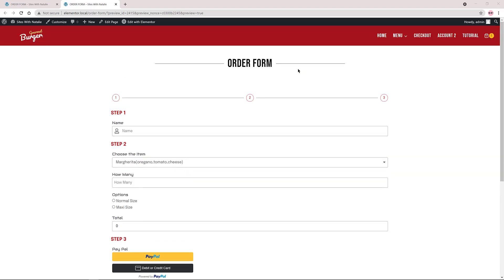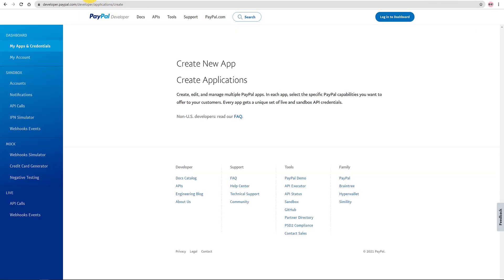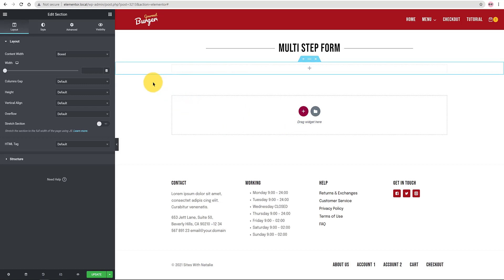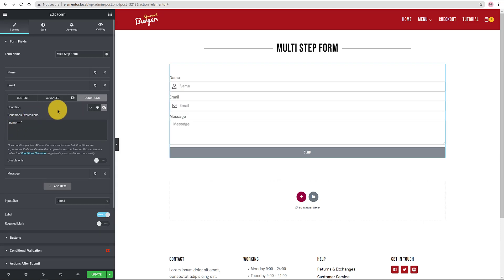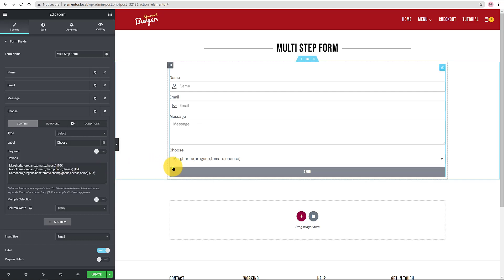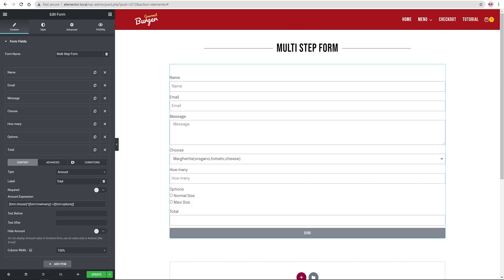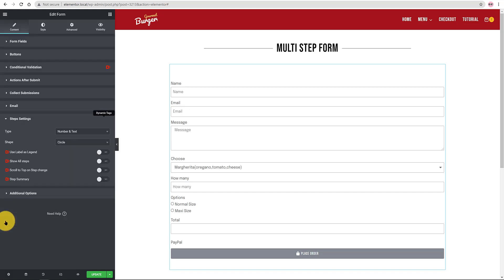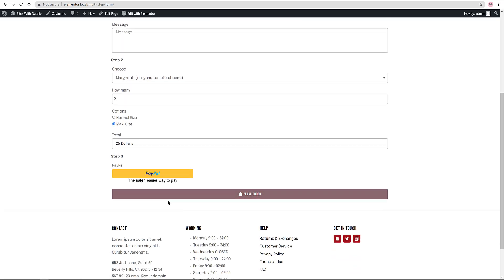Dynamic Conditional Logic Elementor form. Look No Further!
📩 Want More WordPress Tips? Join my free newsletter! ✅’m offering my course at the lowest price possible.  Check the link on the YouTube banner.

In this tutorial, we'll be walking you through the step-by-step process of creating a dynamic conditional logic Elementor form. Using Elementor's built-in form widget and its powerful conditional logic feature, we'll show you how to create a form that adapts to the user's input, allowing for a more personalized user experience.

We'll start by showing you how to create a basic form using Elementor's form widget, and then we'll dive into the conditional logic feature, which enables you to display or hide form fields based on the user's previous selections. We'll demonstrate how to set up multiple conditions and show you how to use Elementor's visual interface to design a form that responds dynamically to the user's choices.

By the end of this tutorial, you'll have the knowledge and skills necessary to create a dynamic conditional logic Elementor form that enhances the user experience and improves conversion rates. Whether you're a web developer, marketer, or business owner, this tutorial is sure to take your Elementor form building skills to the next level. So, grab your favorite beverage, sit back, and let's get started!

 My youtube channel is supported by my viewers.
 if you click on  the link  I'm recommending, it’s a way for that company to know that I was the one              that sent you there.
Then, if you purchase the product, I will receive a small referral commission, without any additional cost for you,  so I can keep bringing you more free tutorials like this.